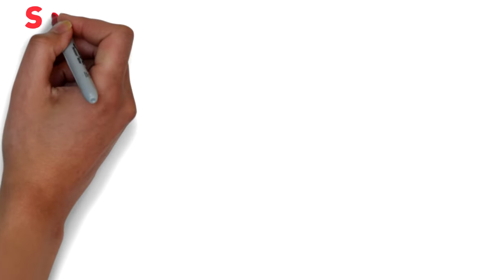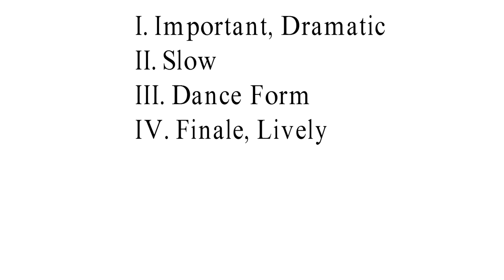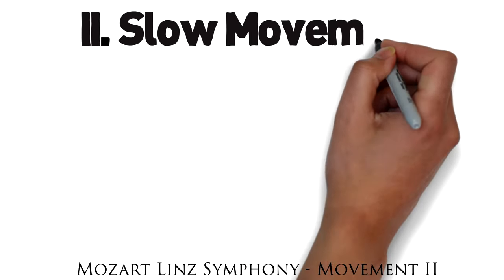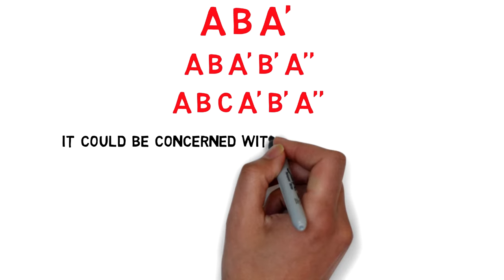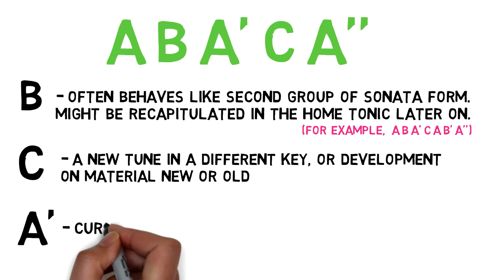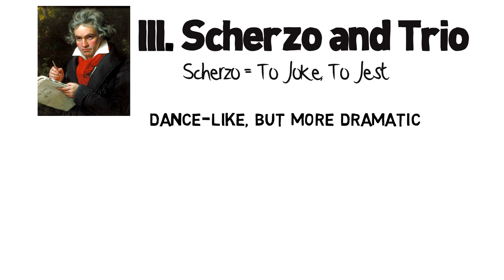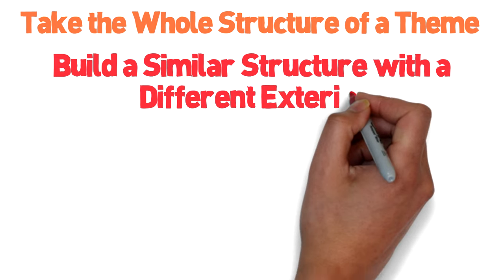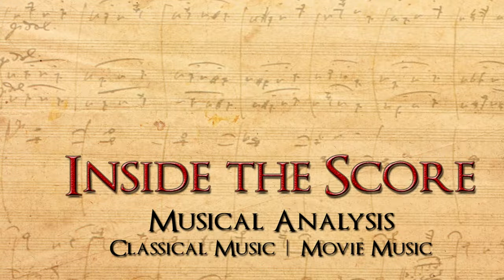A Complete Introduction to Musical Form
Explains all the most important musical forms in Classical Music.

🎁 FREE
Accelerate your ear training, sight reading, and musicianship skills with this free mini-course:

Your journey towards musical mastery begins here... 🛤️

🎻 Where to Start with Classical Music?
🎹 Learn the Art and Craft of Composing, and Develop Your Unique Musical Voice

This video looks at all the major structures in Classical Music, from Haydn, Mozart, and Beethoven onwards. It looks at what is a Sonata, what is a Symphony, what is a Movement, a String Quartet, Trio, Quintet, What is a Concerto, and then looks at the different forms for these movements, including Sonata Form, Minuet and Trio, Scherzo, Rondo Form, Theme and Variations or Variation Form, and the Fugue and Fugato. By the end of this video, you should have a solid understanding of how to approach a Symphony or Sonata.

While many people use classical music for studying, relaxing and relaxation, or sleeping, far fewer people actually enjoy listening actively. Due to the difficult state of music education, most people don't know how to follow a symphony, or how the best composers wrote and structured their works. While it has been proven that classical music can be beneficial to the mental development of babies and kids, I believe it has life enhancing qualities for all ages, and as an art form deserves to be shared, whether through outreach, or tutorials and lessons like these.

Classical music, at its best, can be richly emotional, and I believe that its emotion can be unlocked by anyone willing to follow these guides through. The principles that I will go through apply to all music, whether live in concert or on CD or Spotify, and whether you're listening to Mozart, Bach, Beethoven, Handel, Brahms, Chopin, Wagner, Verdi, or Puccini, and whether listening to Renaissance, Baroque, Classical, Romantic, Orchestral, Choral, or Chamber music.

Many programs suggest that learning an instrument such as the piano, violin, guitar, cello, oboe, clarinet, or singing in a choir, is crucial for music appreciation. Well I think these skills, as well as learning to read sheet music and training your ear, can be extremely useful, I believe that almost anyone can learn to enjoy classical music with minimal training and music theory. Therefore, this short series will be very light on music theory, and will only use it when necessary to highlight certain forms such as sonata, rondo,  and other typical forms.

While I originally got into classical music via movie scores and film composers such as Howard Shore, John Williams, and Hans Zimmer, I discovered this way of listening which has completely changed the way I approach and enjoy classical music. I hope through these videos I can share that with you.